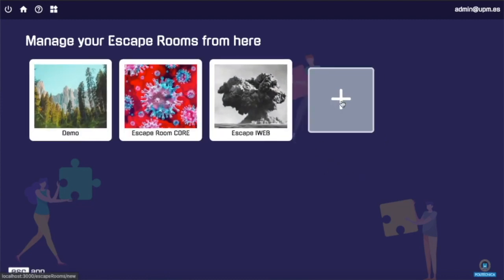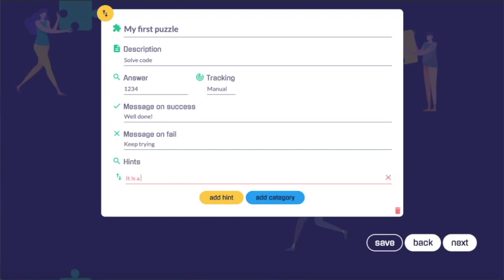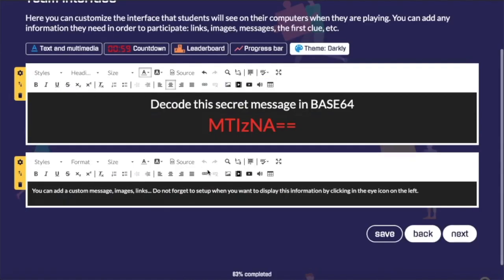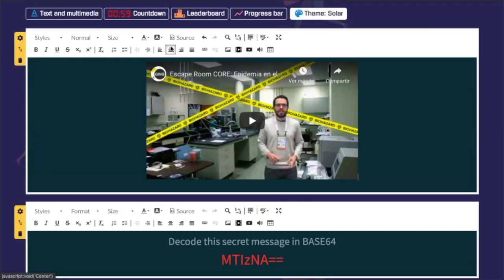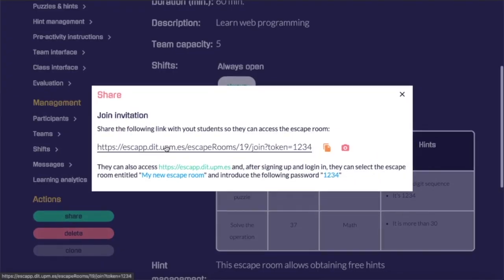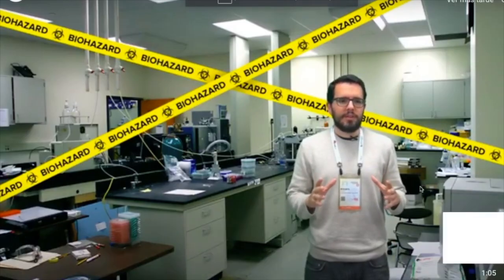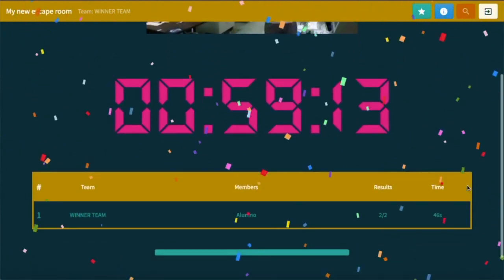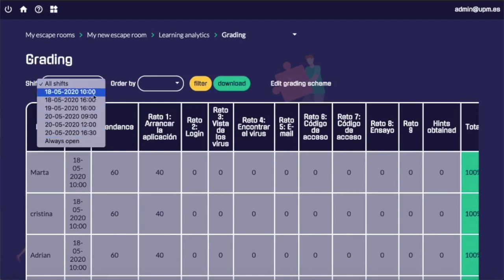Presentation of the Escapp platform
Escapp is a web platform for managing educational escape rooms.

Main features:

- Teacher and student registration
- Escape room profile creation
- Shift configuration (multitudinary vs. self-paced)
- Puzzle configuration
- Hint configuration
- Custom escape room instructions
- Custom escape room content edition (WYSIWYG)
- Gamification elements (leaderboard, progress bar, countdown)
- Multimedia upload and insertion
- Custom themes
- Team management
- Roll call
- Student progress tracking
- Automatic hint delivery
- Real-time and post-activity learning analytics
- Real-time team progress synchronization
- API REST for puzzle solving
- Client application for the development of external puzzles